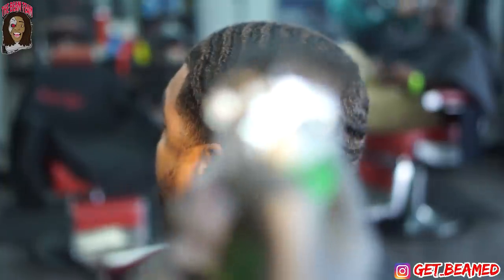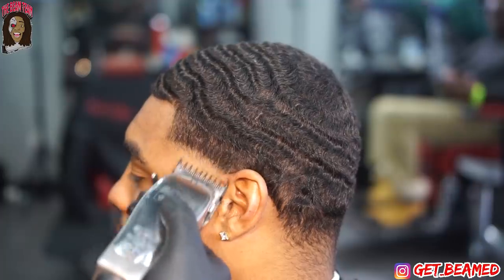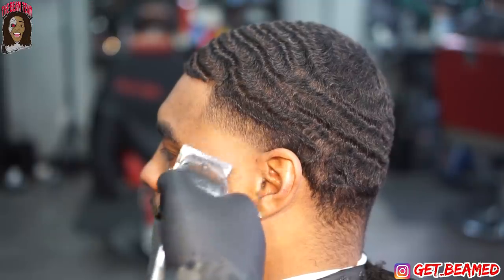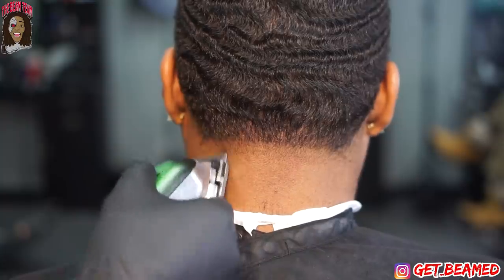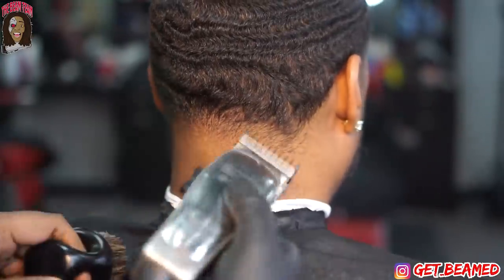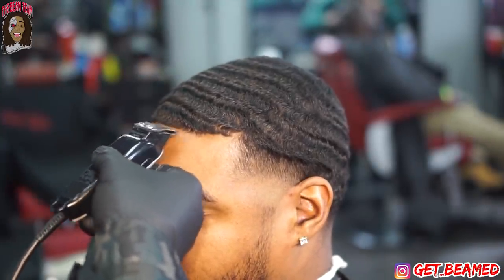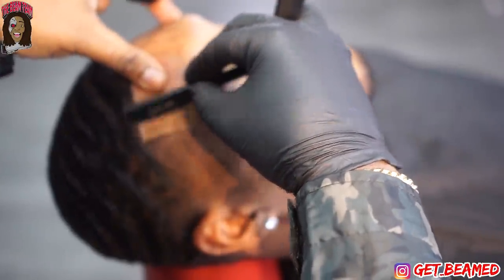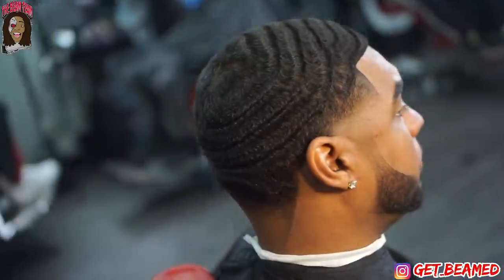*Must SEE* THE BEST 360 WAVES HAIRCUT TUTORIAL